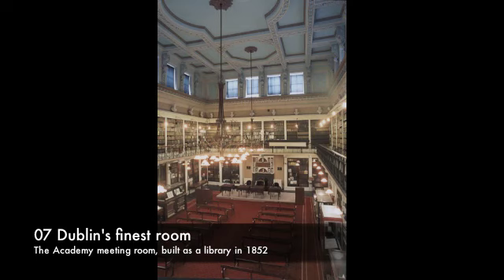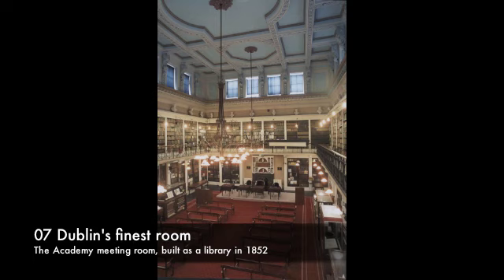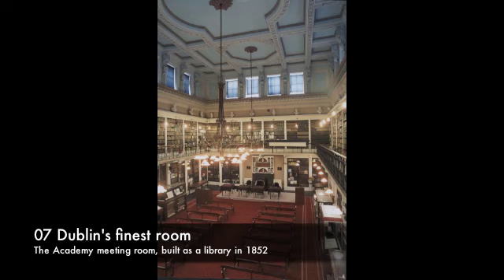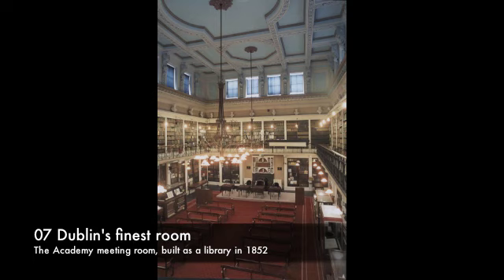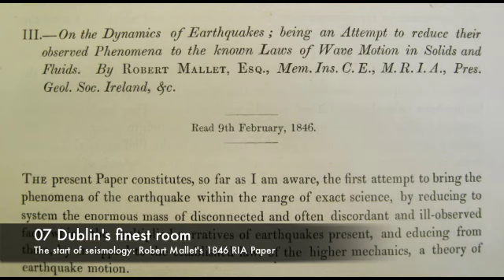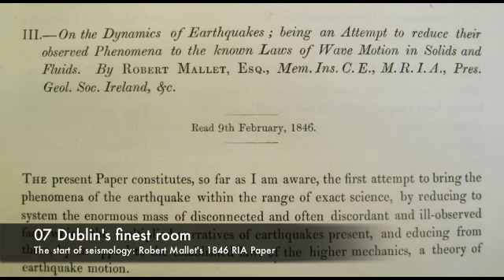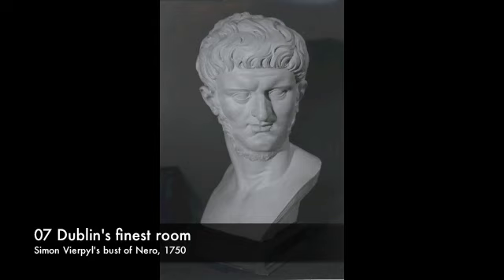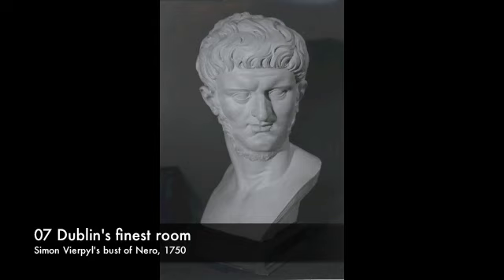07 The Finest Room in Dublin Audio Visual Guide to the Academy and its Library